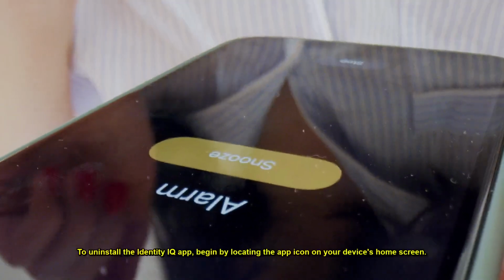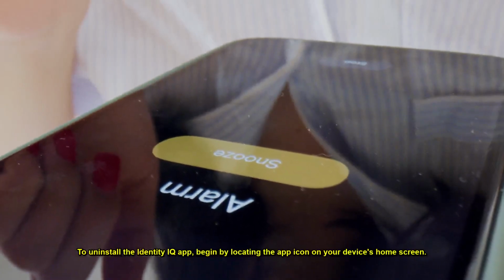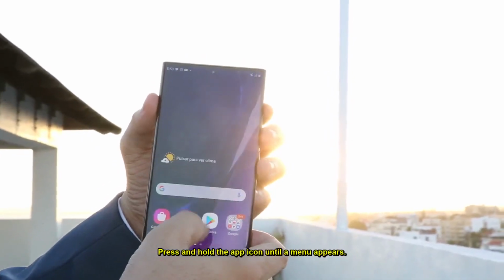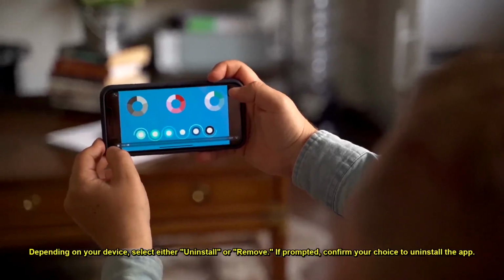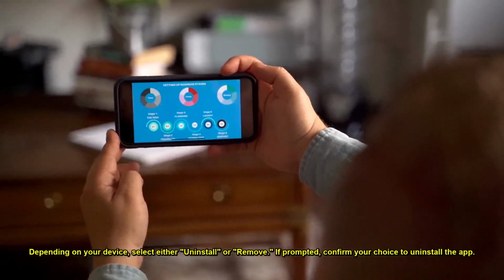How to uninstall Identity IQ app - Complete Guide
In this comprehensive guide, we’ll walk you through the step-by-step process of uninstalling the Identity IQ app from your device. Whether you're looking to free up space or switch to a different service, our easy-to-follow instructions will ensure a smooth removal. We’ll cover uninstallation on various platforms, troubleshooting tips, and what to do if you encounter any issues.